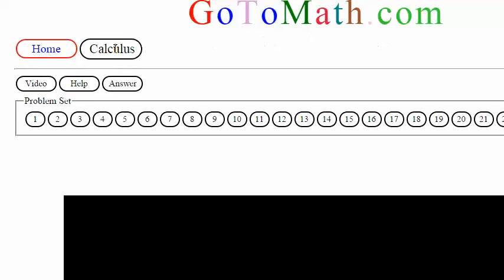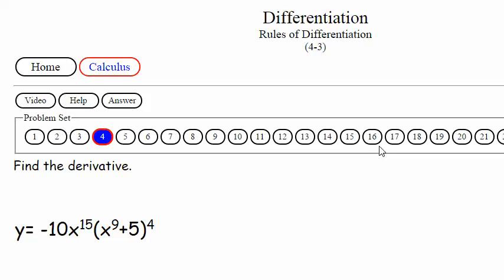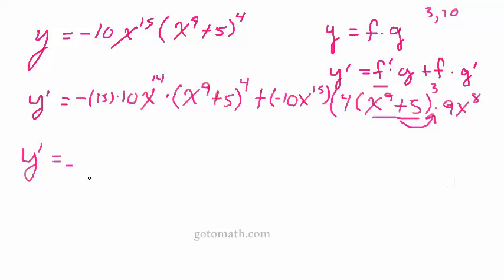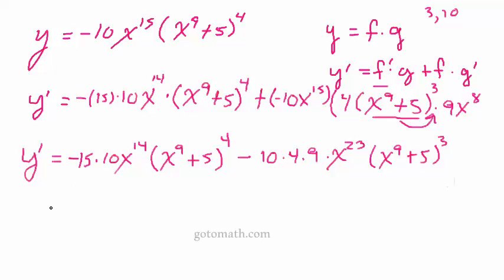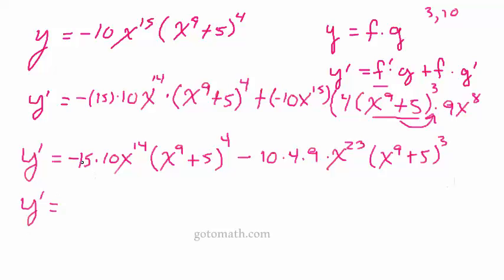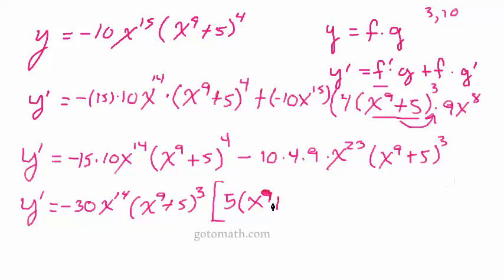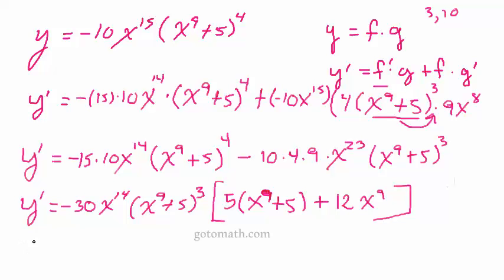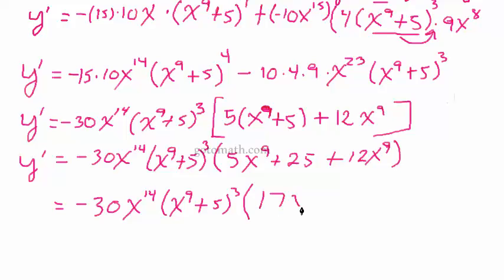Calculus 1 Rules of Differentiation b4p3